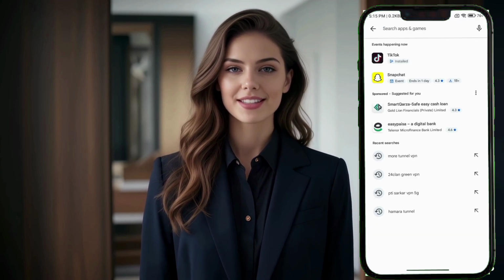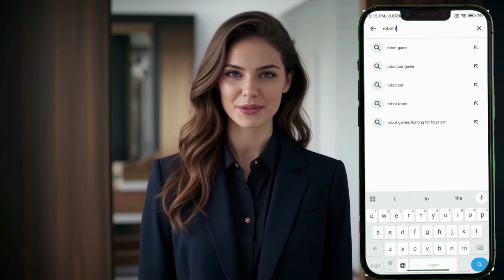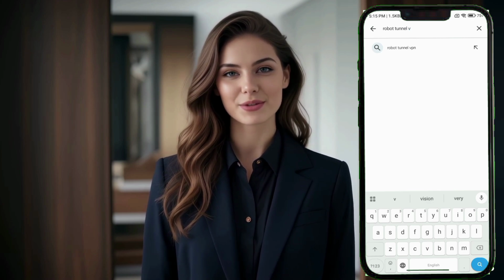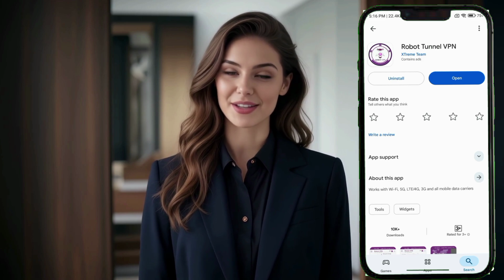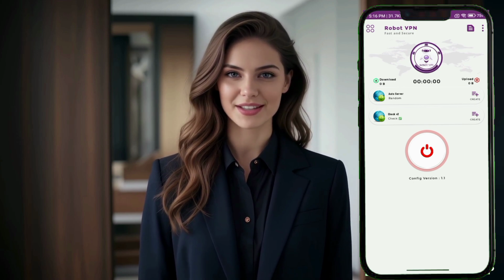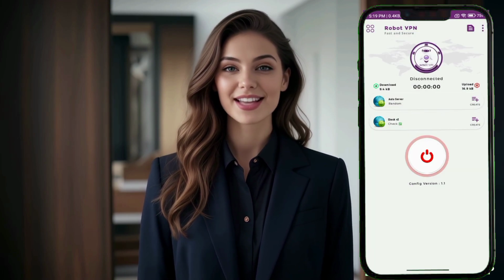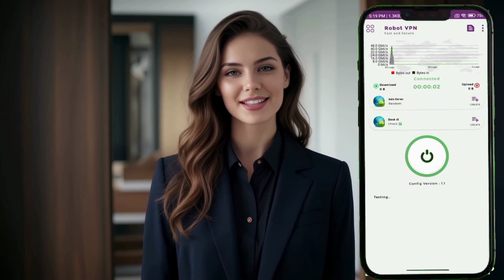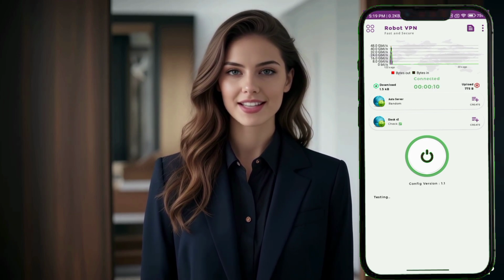How to Setup Robot Tunnel VPN on Android | Free VPN App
In this video, I’ll show you how to download and set up Robot Tunnel VPN on your Android device step by step.

This VPN app helps improve your internet connection and adds an extra layer of protection while browsing online. The app is available on the Google Play Store and is easy to configure.